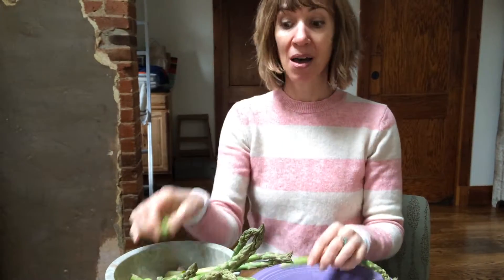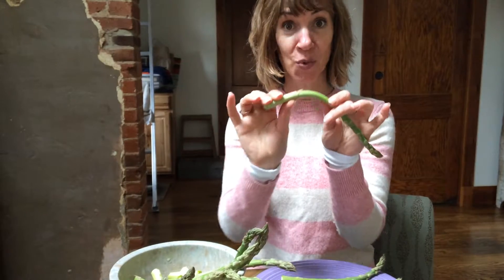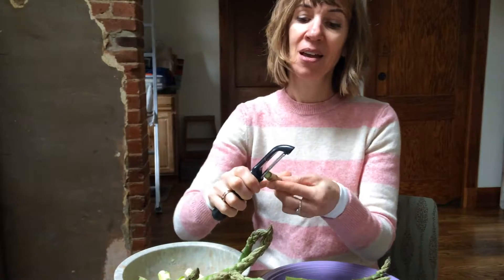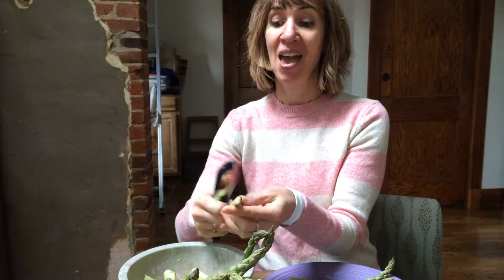How to Trim Asparagus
Easiest and funnest way to trim asparagus